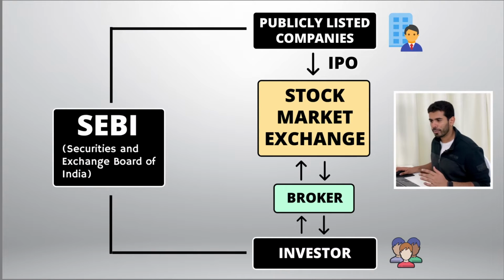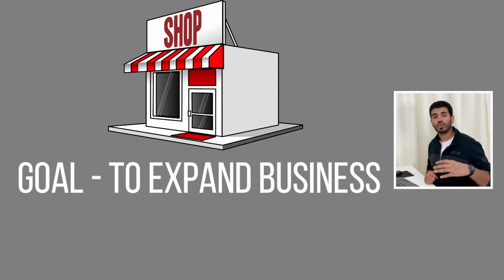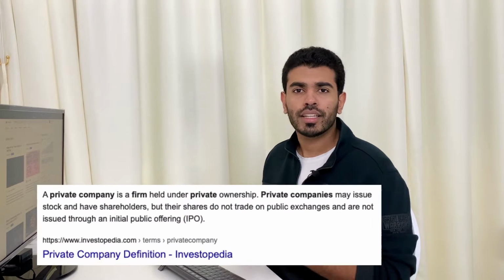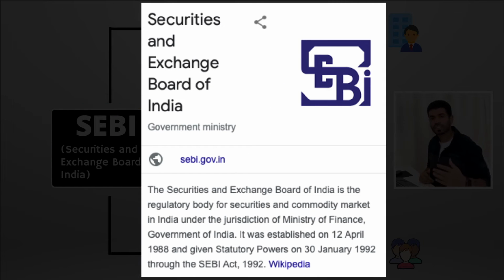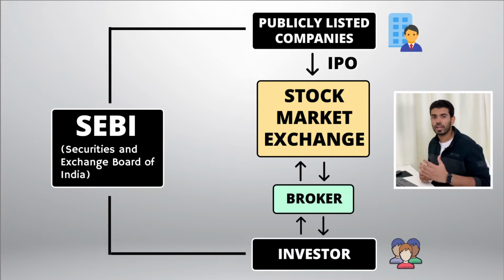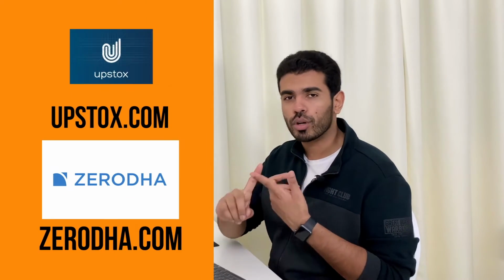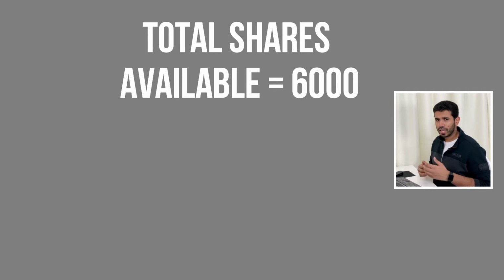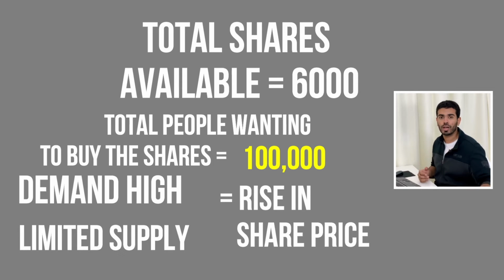Ultimate Stock Trading Course For Beginners In India In 2024 | EP. 1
► This is a new series which will be The Ultimate Stock Trading Course For Beginners In India In 2021. The is the 1st episode of the 45 episodes that would be uploaded during the upcoming week.

❗ QUERIES SOLVED -

○  How to learn day trading as a beginner in 2021
○  How to begin investing in the share market
○  How to do fundamental analysis on stocks

🎬 RECOMMENDED VIDEOS

💻  VIDEO DETAILS -

Stock Market for Beginners is the introductory series of videos for everyone who is interested in investing in the share market. Introduction to stock market investing is important to understand, before you invest your money in the stock market or the share market. Investing your money, in order to generate strong returns is essential. With the inflation percentage growing every year, keeping the money in the savings account is a terrible idea. Hence understanding how to start investing in the stock market as a teenager is important for the financial growth of an individual.

When it comes to understanding what is the stock market and how to invest in it in India, it's not easy. People would often start investing in stocks because their friends told them so, or because they read on news about a company. Behaving in such a manner will lead to an individual making loss in the stock market.

An important piece of data that you need to understand is - 90% of the traders lose money in the share market. Hence understanding how to trade stocks for beginners is very important before investing your money.

Hence this stock market course is for free. The course has a simple goal - To teach you how to trade in the stock market. Hence in the upcoming videos, we will understand how one should trade, the basics of the share market for beginners, different forms of trading, how to pick stocks for investing, beginner day trading strategies, etc. Before investing the actual money, understanding how to learn to trade stocks is very important. The content of this stock trading course is mainly focused on India, but we do cover the US market as well.

Hence if you are wondering "how to make money in the stock market" or "how to invest in stocks for beginners" or "stock market course online free" then this video will be absolutely valuable!

This would be a complete stock trading course for beginners or stock market lecture series for beginners & if you would like to watch the entire playlist to understand how to invest in stocks for beginners in India, make sure to SUBSCRIBE as well :)

If you’d like to talk or know more about the channel, I’d love to hear from you.

I’m not a financial advisor. Before investing, please consult a licensed professional. Any stock purchases/ crypto or mutual funds purchased which I show on video should not be considered “investment recommendations”. I shall not be held liable for any losses you may incur for investing and trading in the stock market in an attempt to mirror what I do. Please be careful & trade at your own risk!